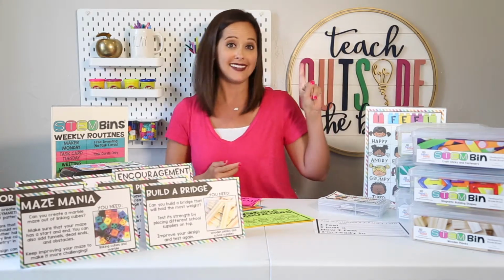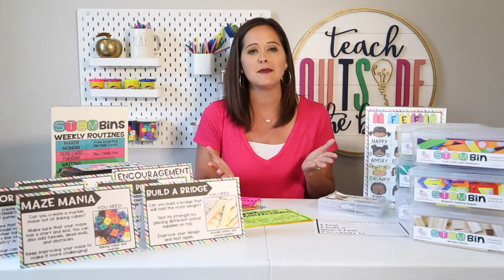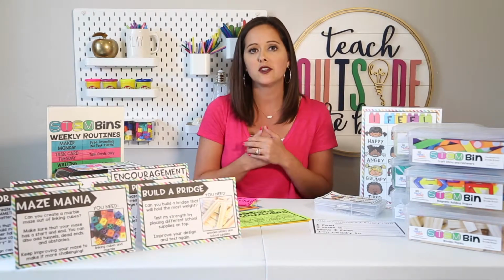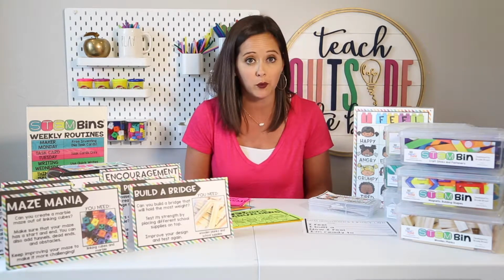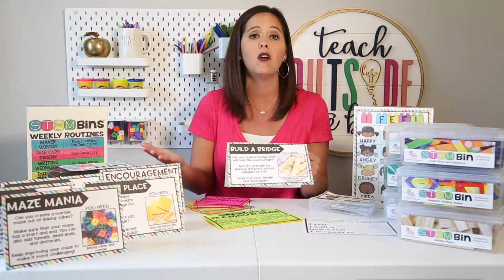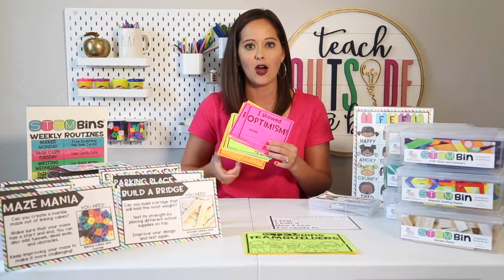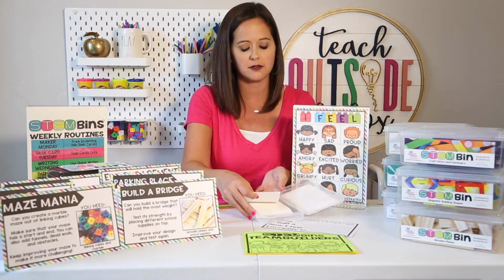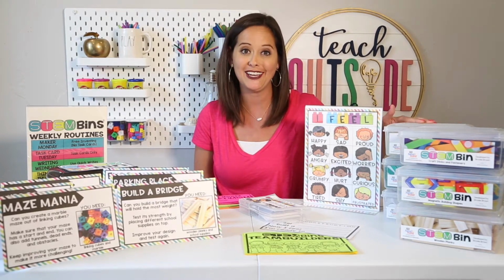STEM Bin 2